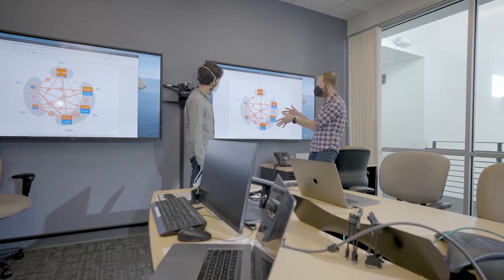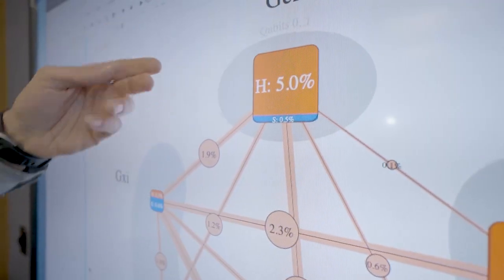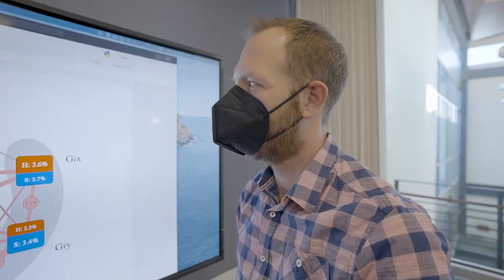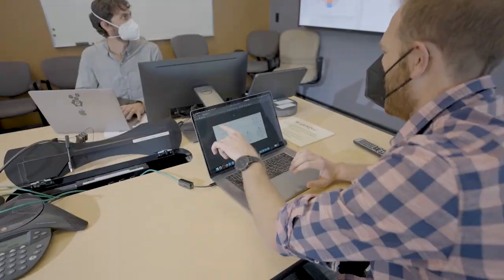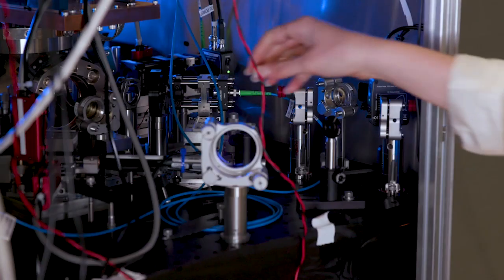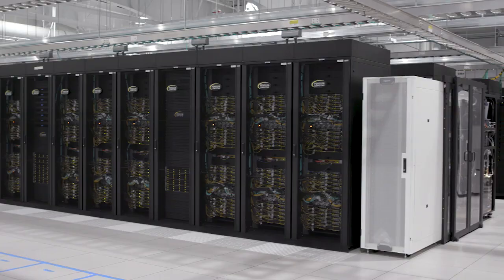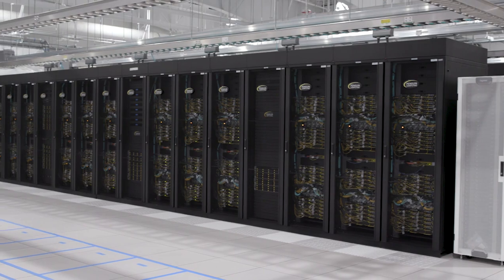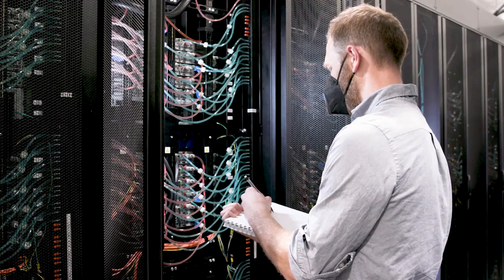Quantum Information Science and Technology at Sandia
Sandia’s Quantum Information Program advances the understanding and mastery of quantum systems to manipulate information with greater sensitivity, speed, and security than is possible with classical information processing methods. Through theory, computational modeling and experimentation, our program expands the possibilities of quantum information science.

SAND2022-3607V